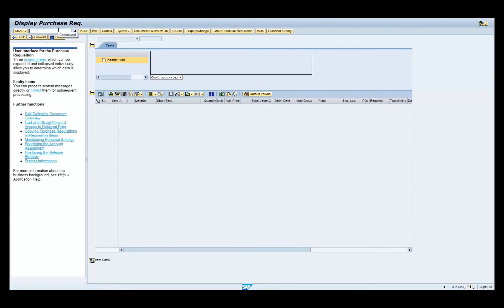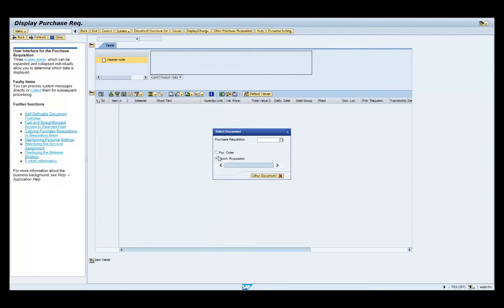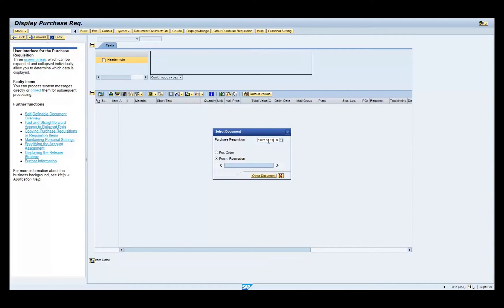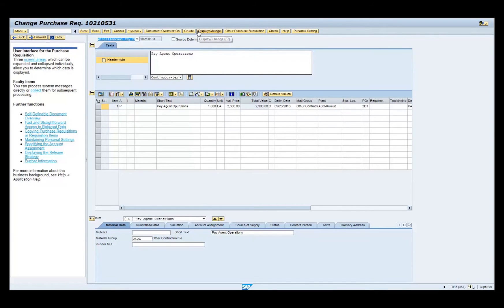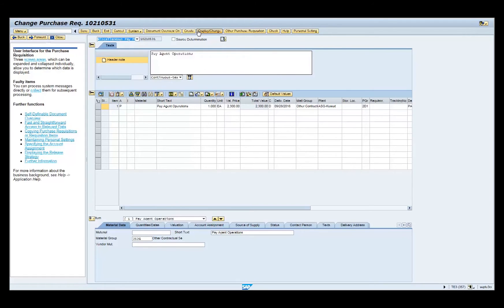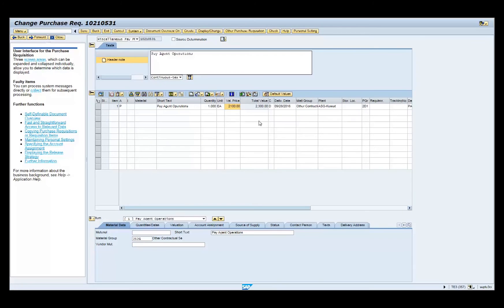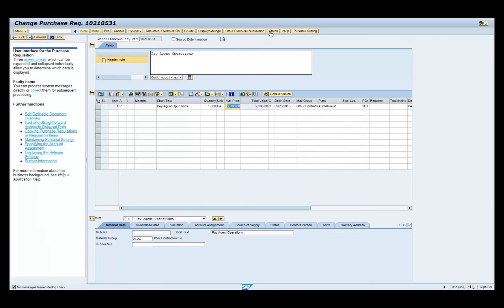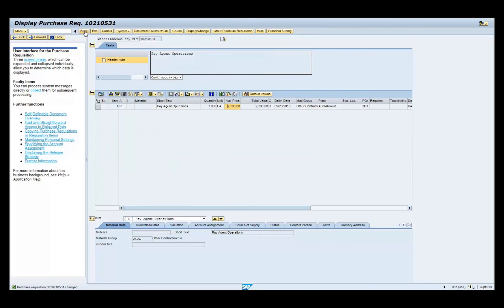ME52N: Change a Purchase Requisition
Select "SHOW MORE" below

The ME52N transaction is used to Adjust the Purchase Requisition to match disbursements.